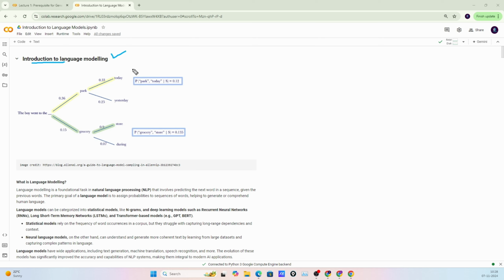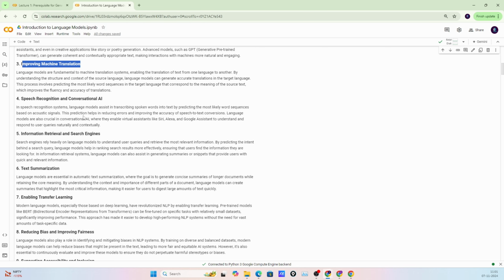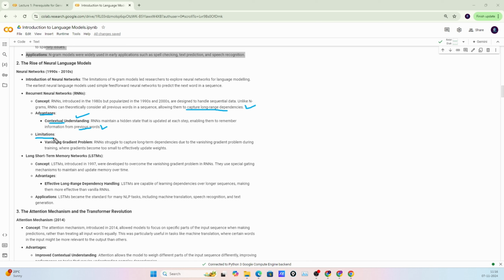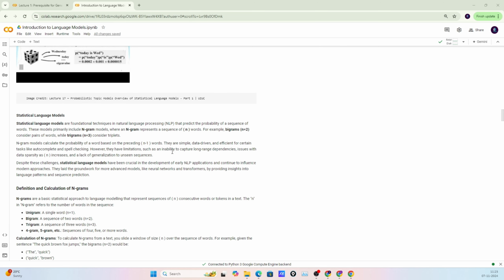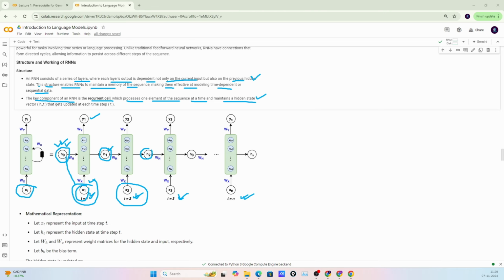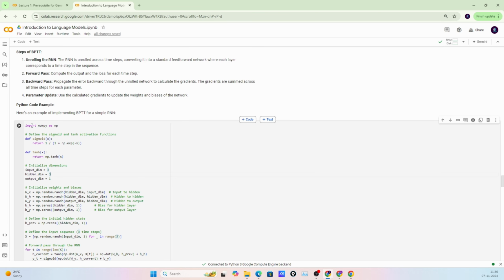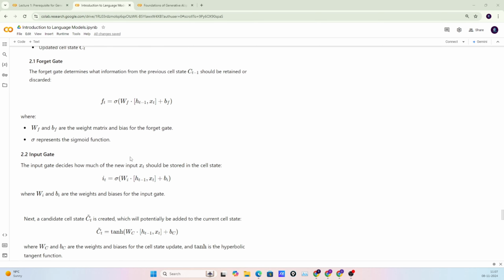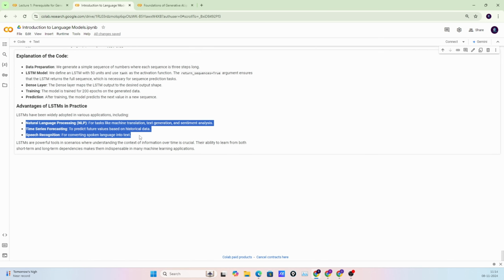History of Evolution of Language Models in NLP: Foundation of Generative AI and LLM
In this video, we journey through the history and evolution of language models that laid the foundation for today’s Generative AI and Large Language Models (LLMs)! From early statistical models to advanced neural networks, we’ll explore how language modeling in NLP has transformed over the years.

Topics Covered:
Statistical N-gram Models: The starting point of language modeling with basic probabilities.
Neural Language Models: The shift to neural networks for better context and flexibility.
RNN and LSTM: Exploring recurrent neural networks and how LSTM overcame RNN limitations.
Evolution from N-gram to Transformer: Key milestones in moving from simple N-grams to complex transformers.
RNN Workflow: Step-by-step breakdown of how RNN processes sequences.
LSTM Workflow: Understanding the inner workings of LSTM for managing long-term dependencies.
Whether you’re an NLP beginner or an AI enthusiast, this video will help you grasp the core developments that power today’s conversational agents, language translators, and more.

Video Content:
00:00:00 Introduction to Language Modeling Task
00:02:20 How Language Model works
00:02:53 Language Model Categories
00:04:40 Importance of Language Models
00:08:00 Historical Evolution of Language Model
00:08:15 Statistical N-gram Model
00:10:00 Neural Network Language Model
00:11:20 Recurrent Neural Network (RNN)
00:14:15 LSTM (Long Short Term Memory Network)
00:15:11 Attention Mechanism
00:16:25 Transformer
00:18:25 Statistical language Model workflow and mathematics
00:23:00  Recurrent Neural Network (RNN)  architecture , Mathematics and workflow
00:31:41  LSTM (Long Short Term Memory Network) architecture , Mathematics and workflow